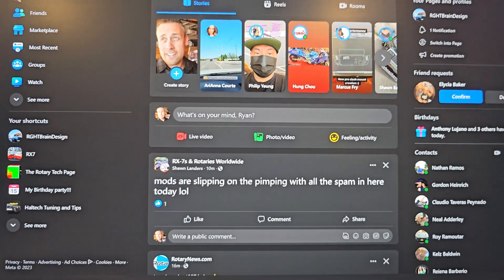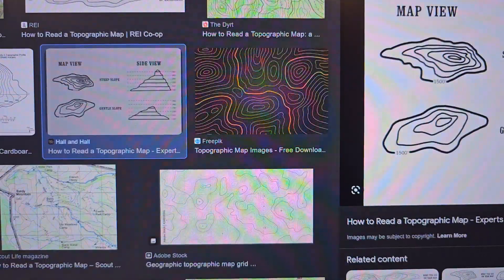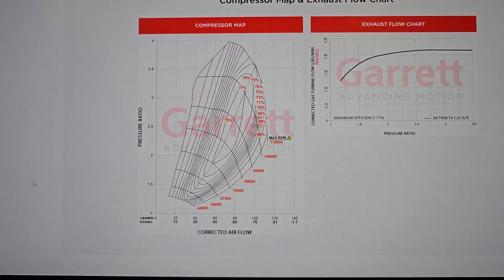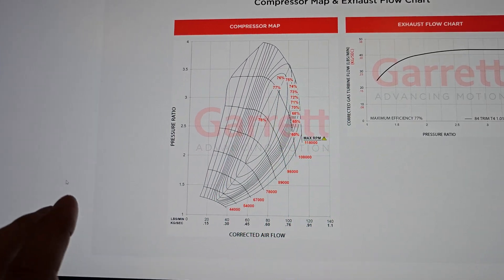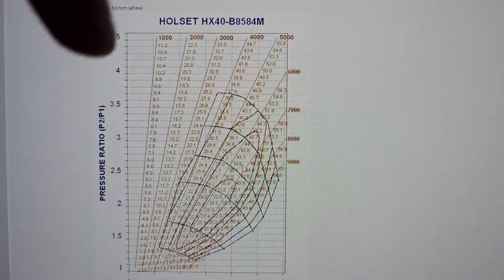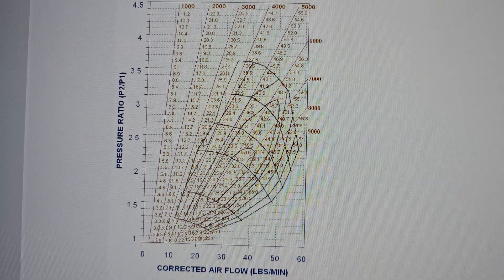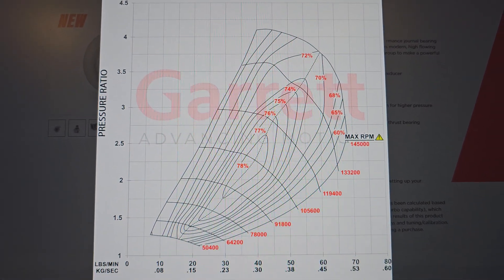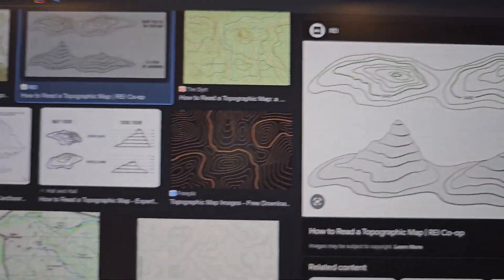HOW-TO: Read a Turbo Compressor Map - Garrett, BorgWarner, Holset, Precision, Hart